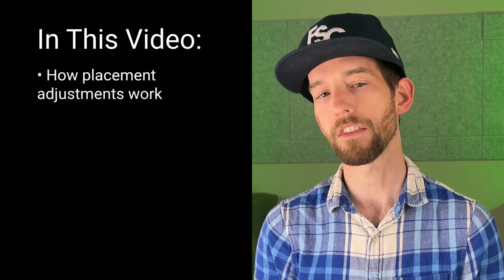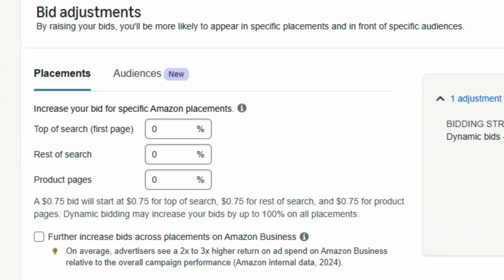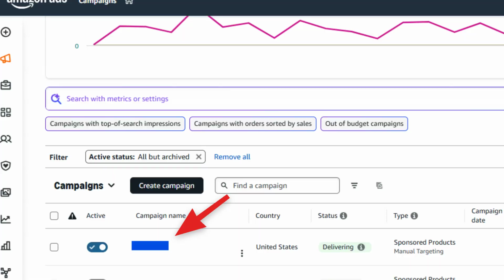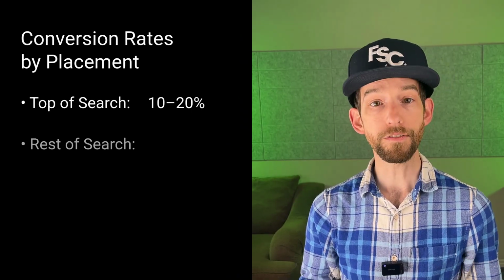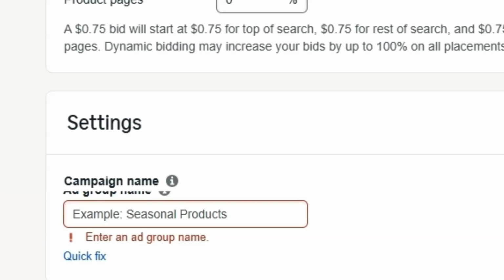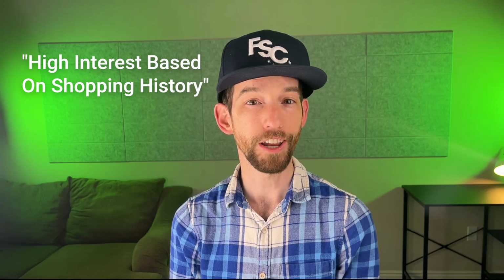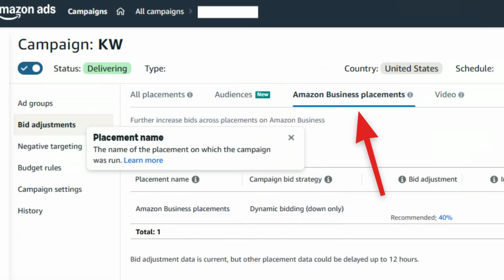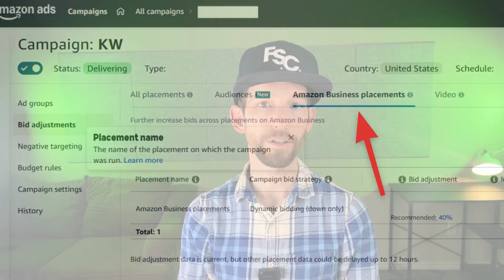Adjust Bids by Placement Optimise Amazon Ads for Top‑of‑Search, Product Pages & Rest of Search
Placement adjustments on Amazon ads are one of those features that look simple on the surface but can make a real difference in how efficiently your ad budget performs. In this video, you'll learn exactly how Amazon placement adjustments work across the three main ad locations — top of search, rest of search, and product pages — why your conversion rate can vary so much depending on where your ad shows up, and how to use that information to make smarter bidding decisions. You'll also learn about audience adjustments, B2B settings, and a few other options most people haven't looked at yet. If you're managing Amazon ads for your brand and want to get more out of the budget you're already spending, this is worth understanding before you touch your bids again.

Listing optimization
Amazon PPC and advertising
Launch strategy
Troubleshooting & consulting